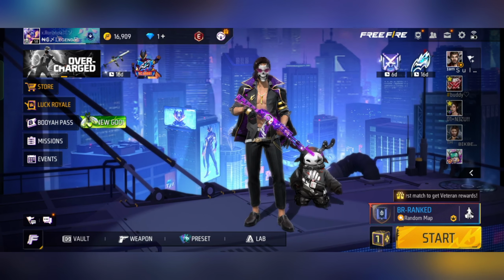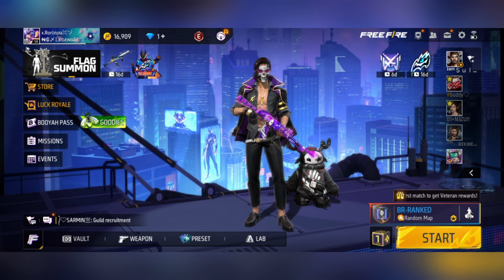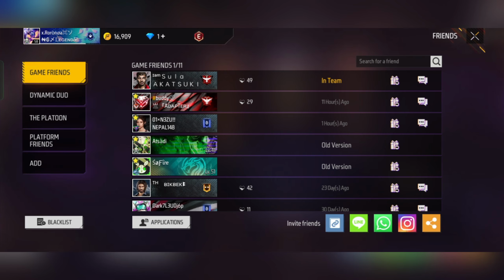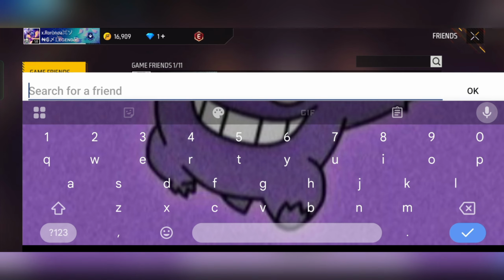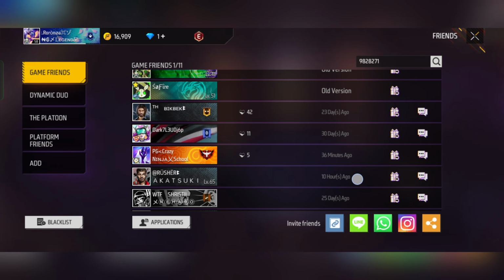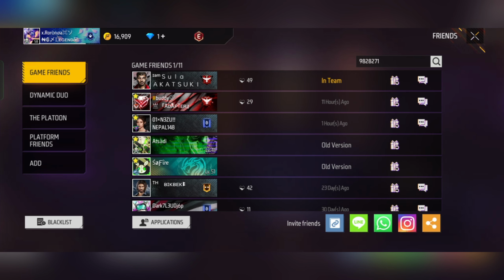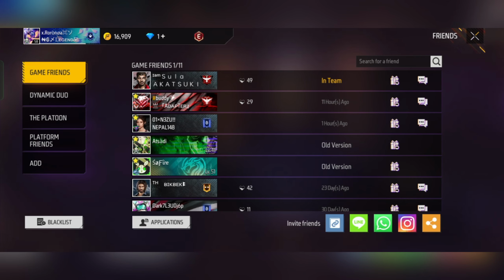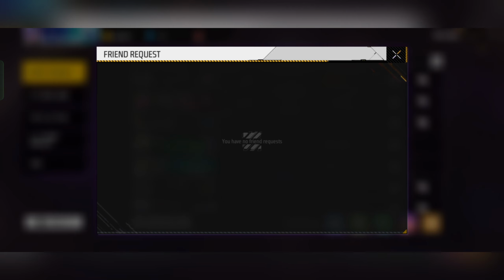How to Add Friends in Free Fire 2025?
Want to enjoy Free Fire with your friends? In this video, we show you exactly how to add friends in Free Fire quickly and easily! Whether you're a beginner or a regular player, knowing how to send friend requests in Free Fire and how to accept friend requests can make your gaming experience even more fun. Learn how to use the in-game friend system, search for usernames, and build your squad for epic battles. This step-by-step guide will help you connect with your friends, create a strong team, and dominate the battlefield together. If you’ve been wondering how to add new friends in Free Fire, how to invite friends to play Free Fire, or how to manage your Free Fire friend list, this video is for you!